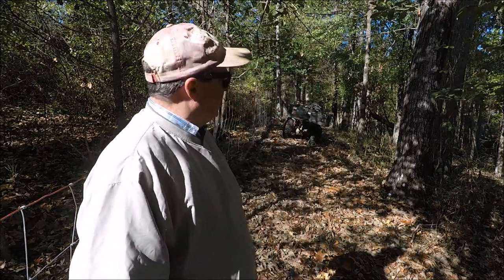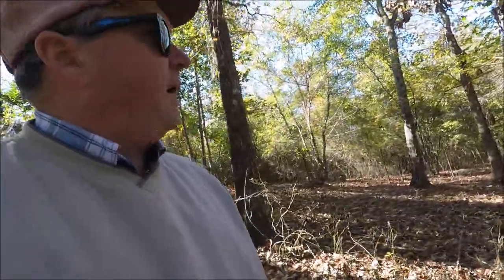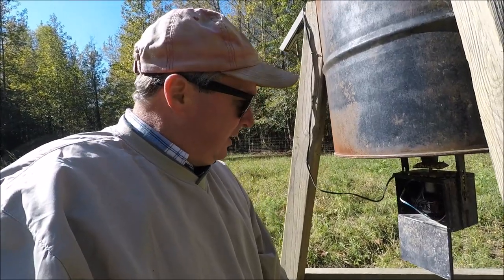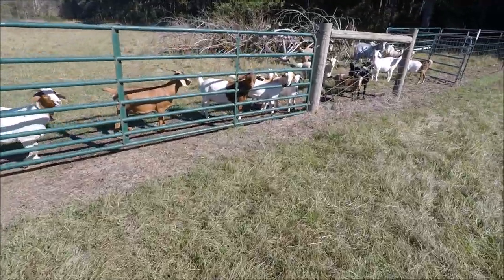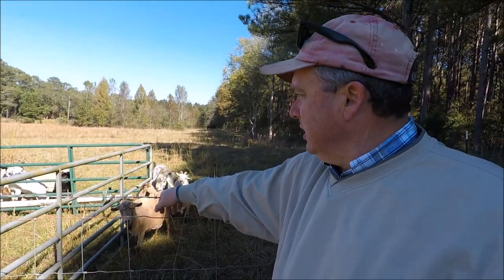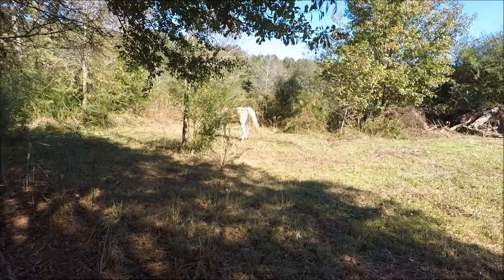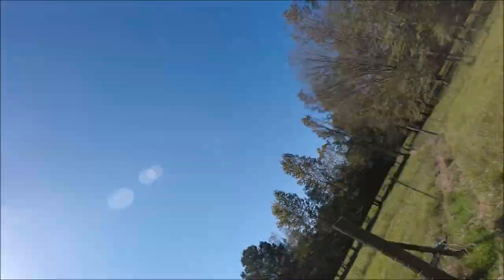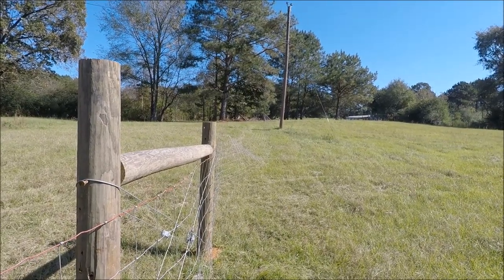How To Use a 2x4 BOARD STRETCHER - Even a DIYer Can Do This !!!!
Some of the happenings here at Hidden Meadow Farm. Checking on the goats, checking game cameras and stretching fence with a simple stretcher made with 2x4 boards.